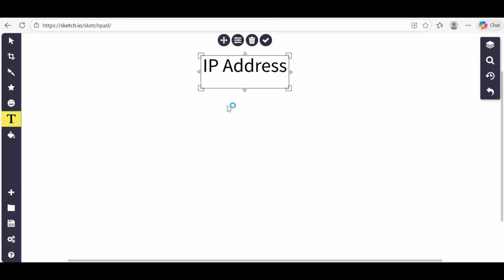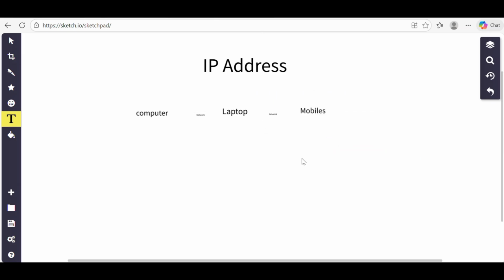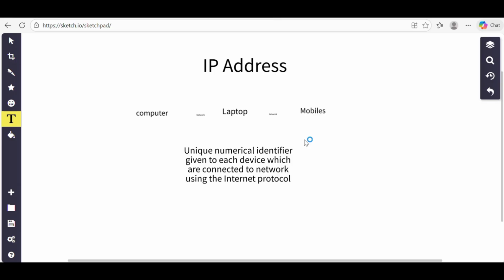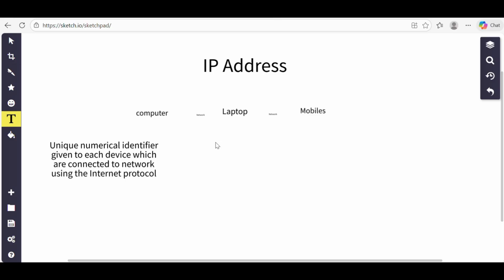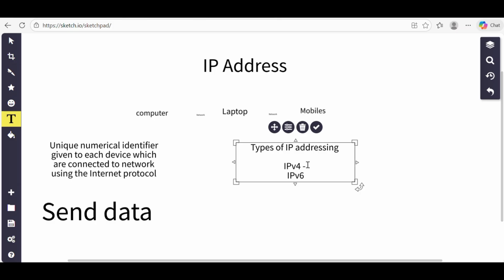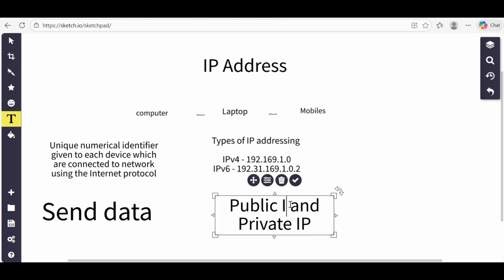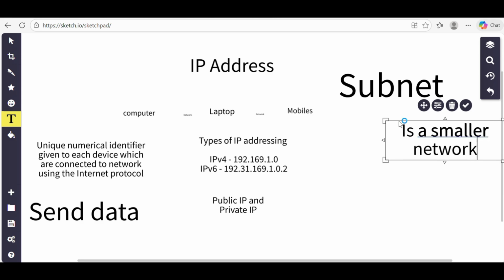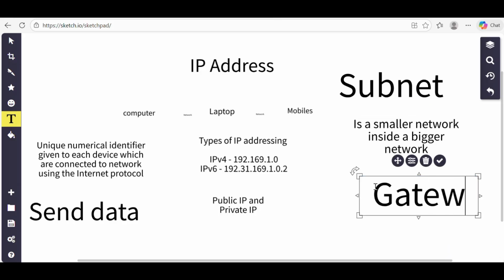DevOps: Understanding IP Address Part 1